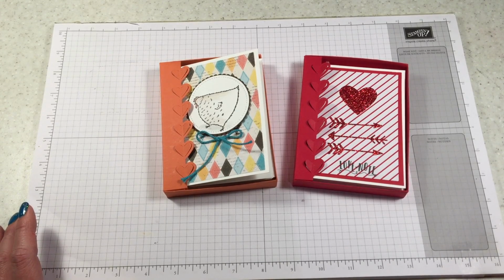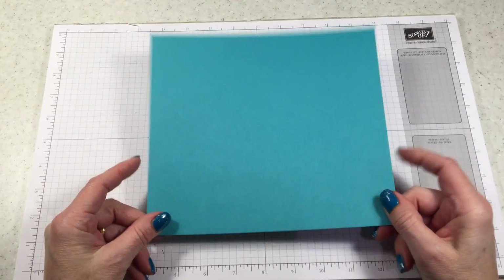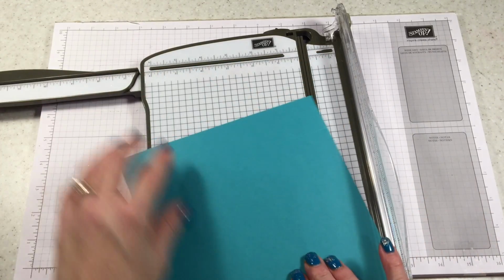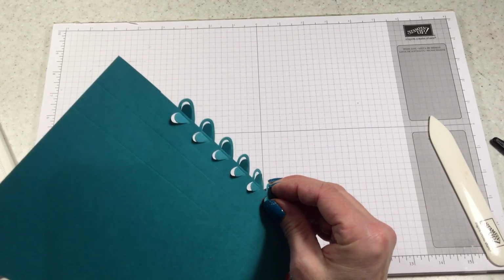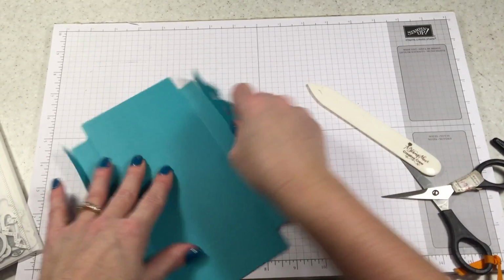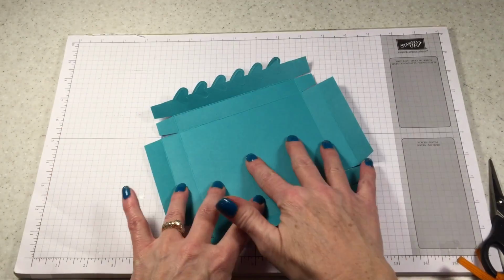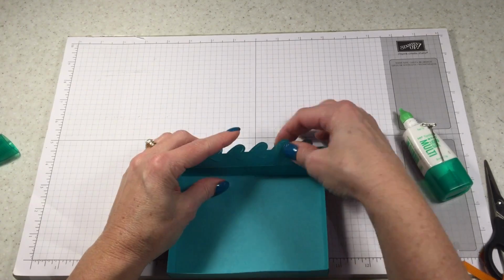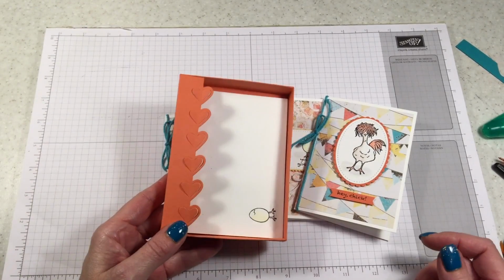Note Card Box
I have a fun and easy box for you today that fits the Note Cards & Envelopes from Stampin' Up! perfectly! You can find more photos and dimensions with a complete product list on my blog here: